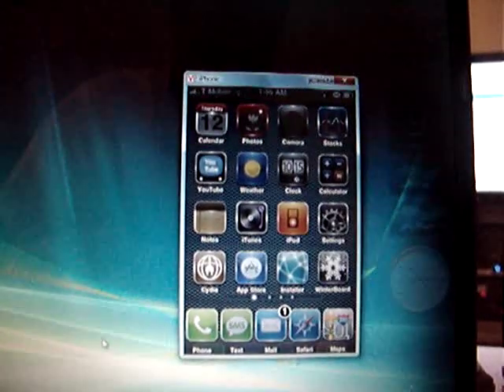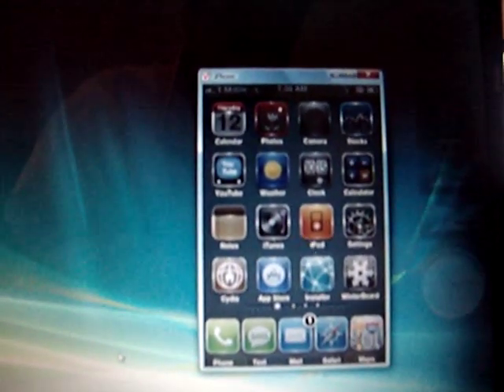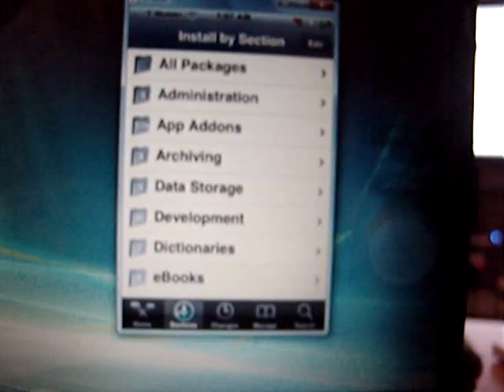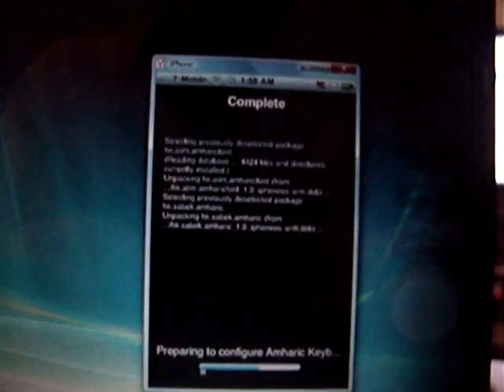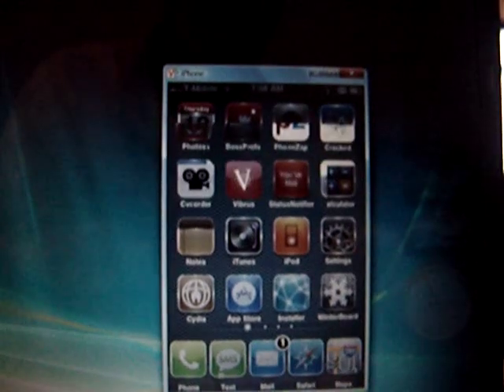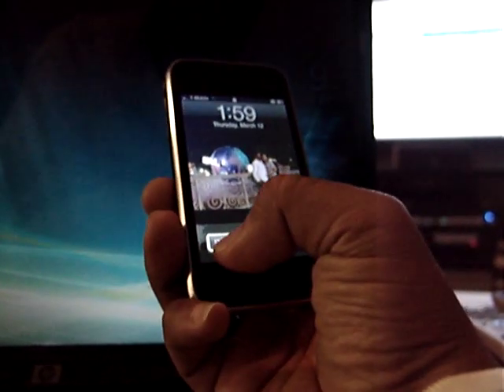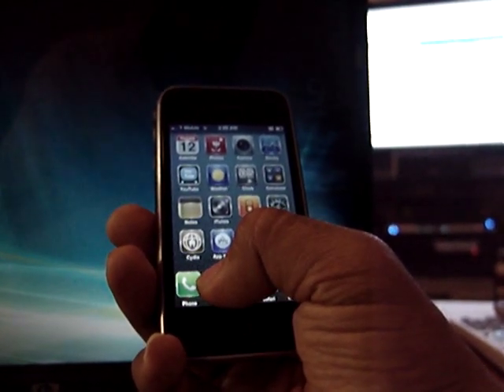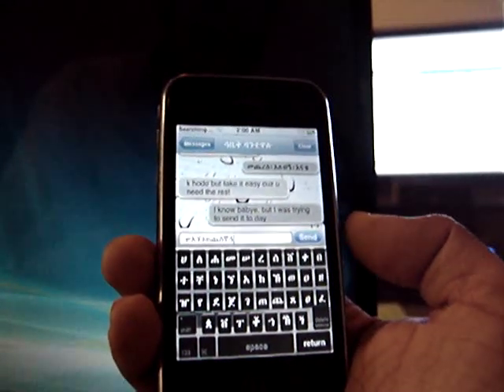Amharic keybord for iphone /ipod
This vedio is posted to help people who needs a little help for installing and using Amharic keyboard program for iphone/ipod. develpoed and written by Ermiyas Asfaw